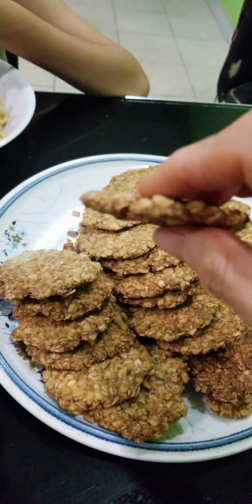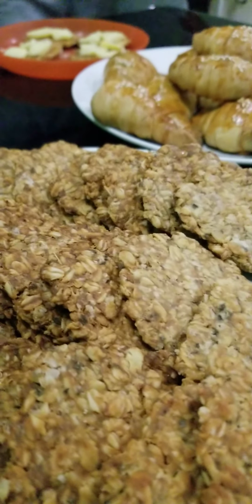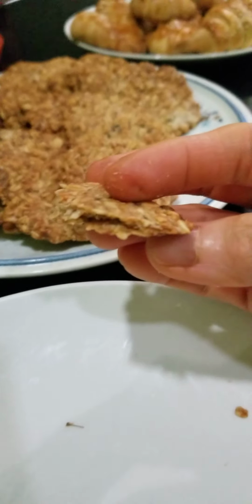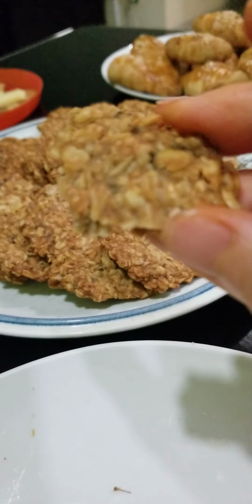all from scratch~| home baking yumminess!| croissants and 100% oat biscuits with cheese! 🥐🥧🇬🇧🇰🇷👍